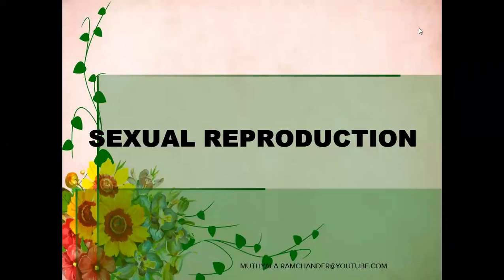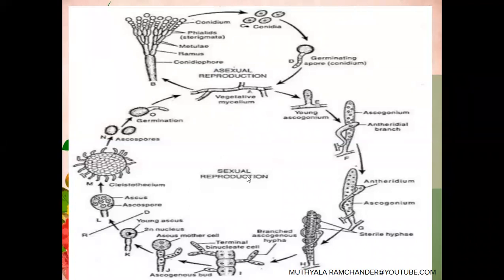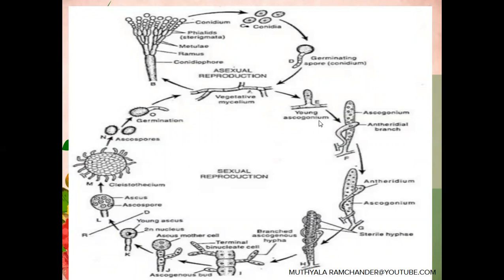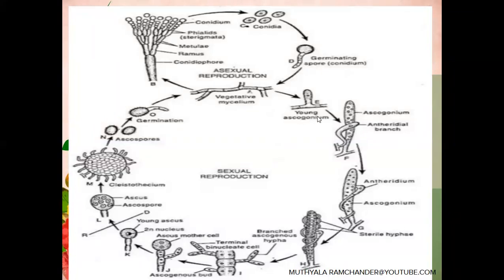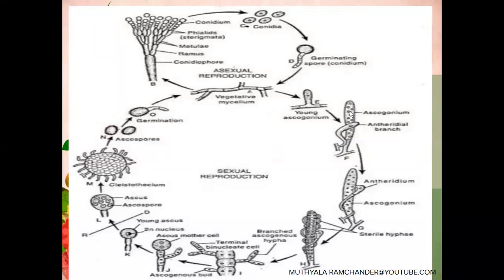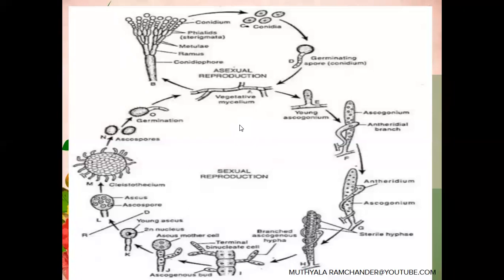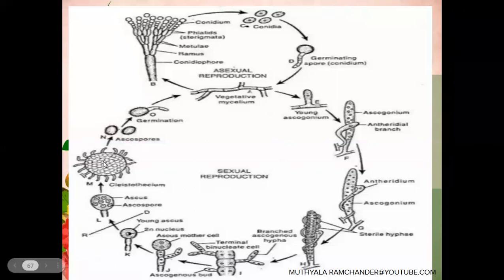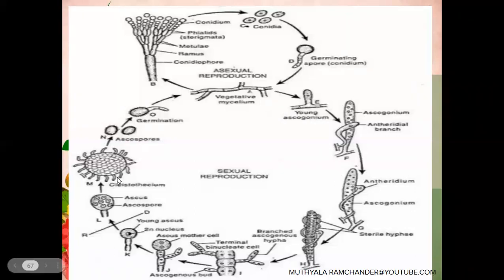Penicillium sexual reproduction for english medium